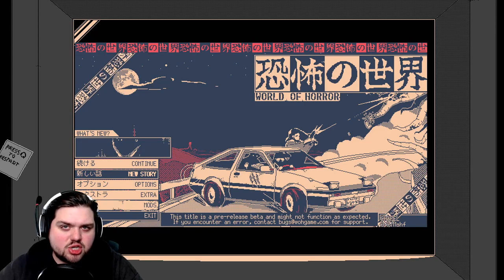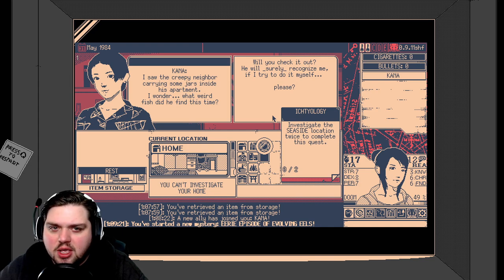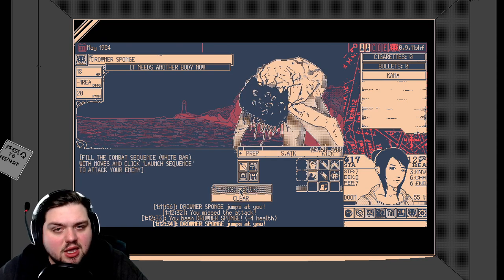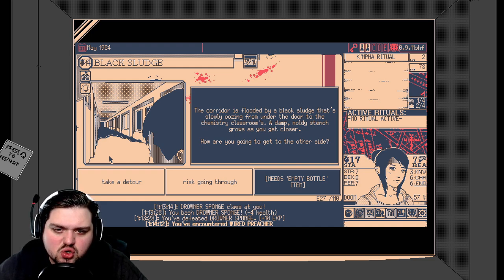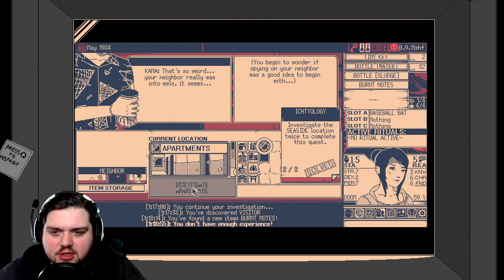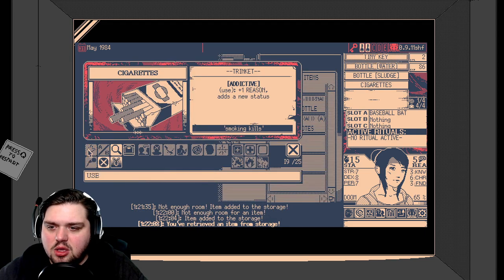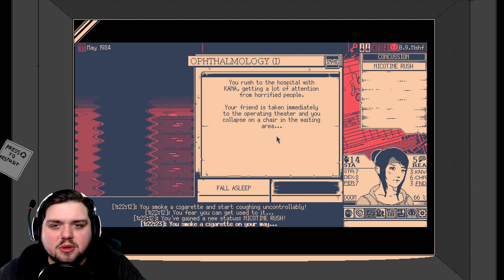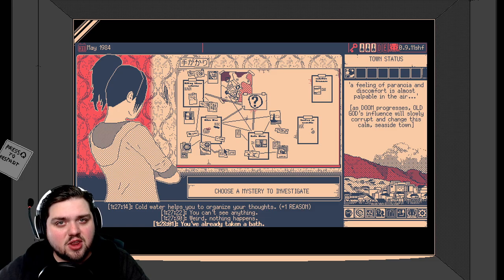World Of Horror #4 | Eerie Episode Of Evolving Eels | Jar Red Gaming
World of Horror is a cool 1-bit style rpg horror game! We take on the Eerie Episode Of Evolving Eels!

About the game:

The Old Gods are reawakening, clawing their way back into a world that’s spiraling into madness. In hospitals, abandoned classrooms, quiet apartments, and dark forests, strange appearances and unexplainable phenomena test the sanity of residents in Shiokawa, Japan. Is it chaotic retribution, or the machinations of beings beyond our comprehension?

This is WORLD OF HORROR: The end of the world is nigh, and the only solution is to confront the terror reigning over the apocalypse. Navigate this hellish, roguelite reality through turn-based combat and unforgiving choices in this roguelite-style cosmic horror RPG.